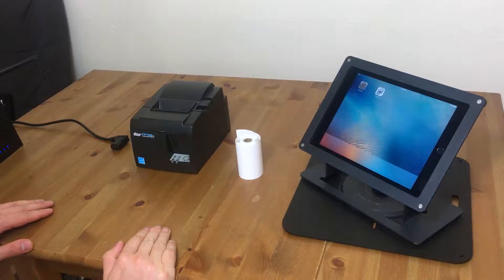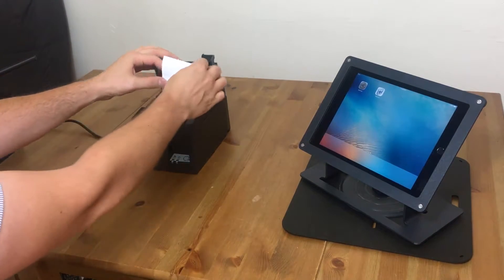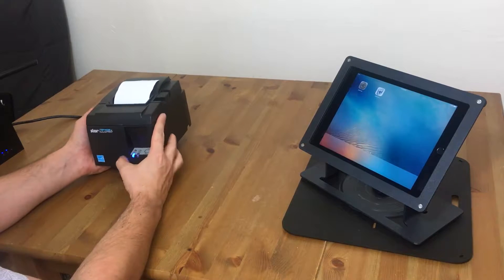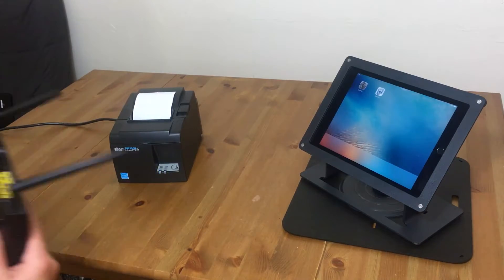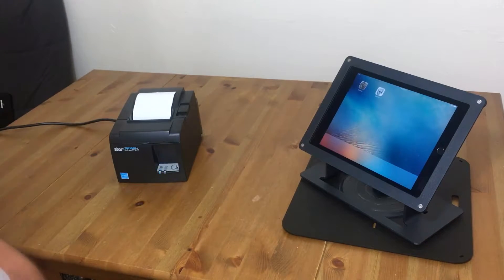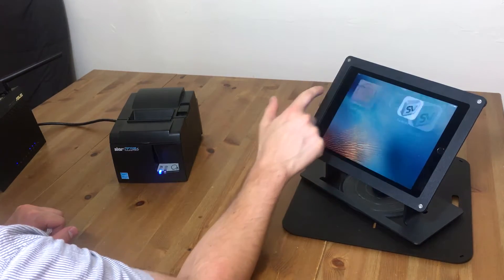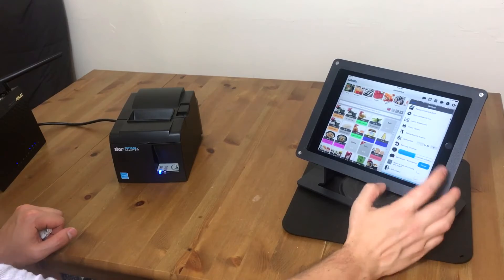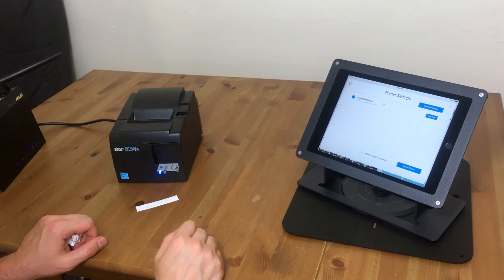Setup the Star TSP100 WiFi Printer with SalesVu POS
How to install your Star TSP100 printer with SalesVu.